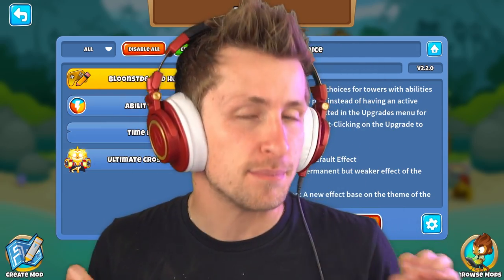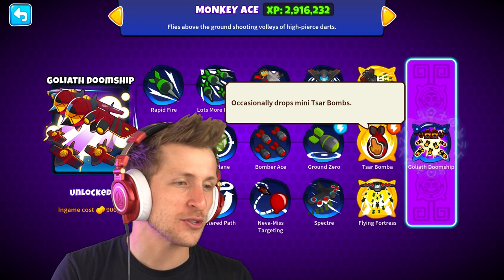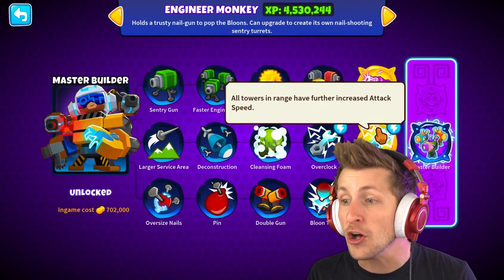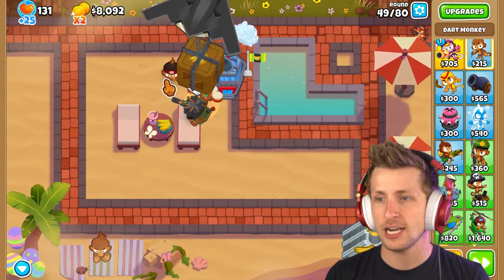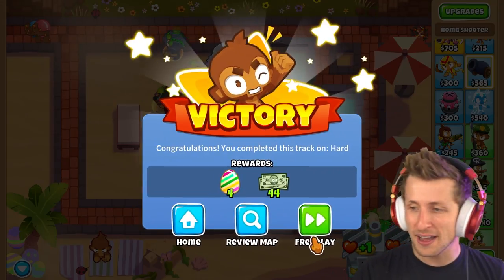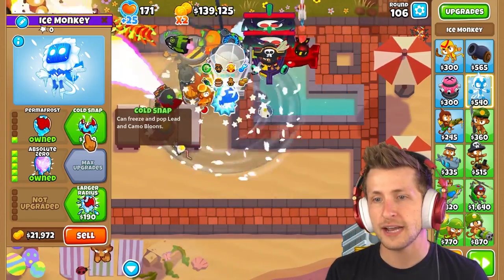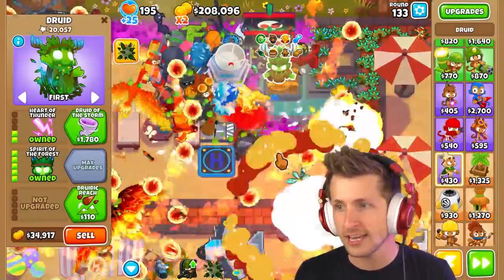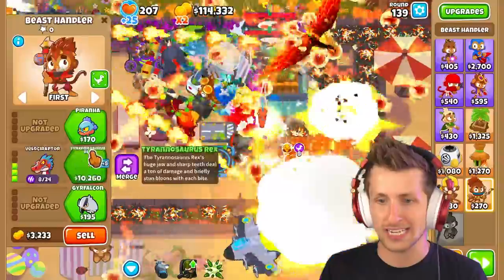This Mod Adds 23 MORE Upgrades!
Today we're playing BTD 6 and modding the game so every ability has two new options. One BTD 6 ability option automatically uses the ability at certain intervals and the other upgrade adds completely new intergrated passives for the middle path. The mod is one of the coolest mods I've seen so far. It changes so many towers and buffs them all in completely new and unique ways. If you want to see more hacks and mods in BTD 6 let me know down below.
MERCHANDISE!